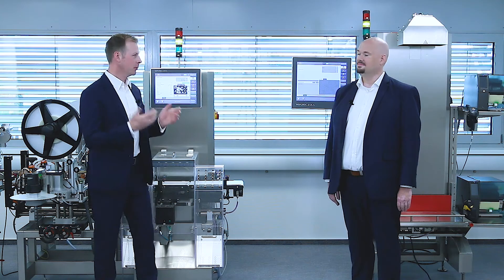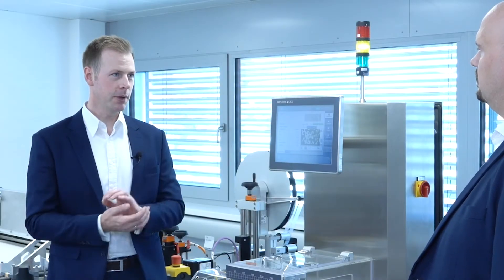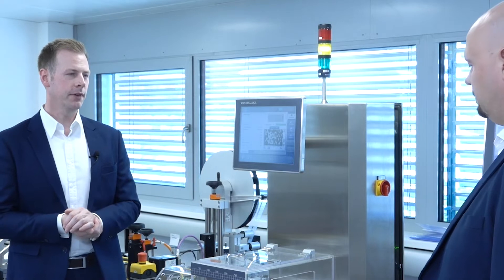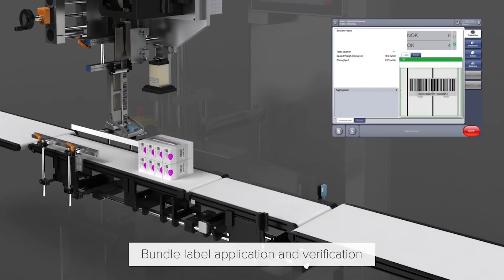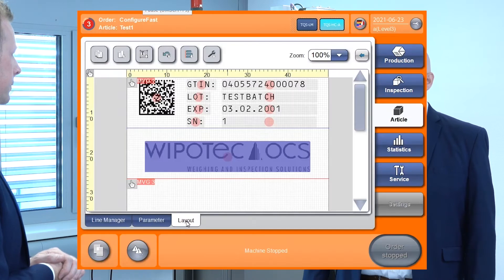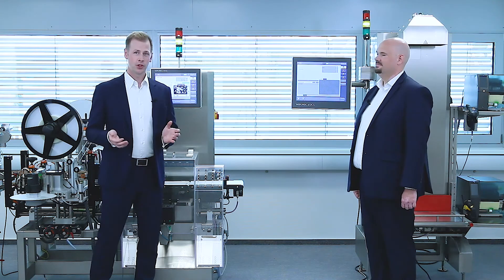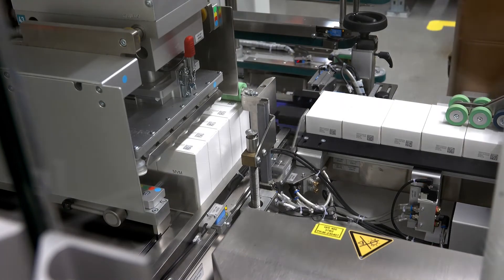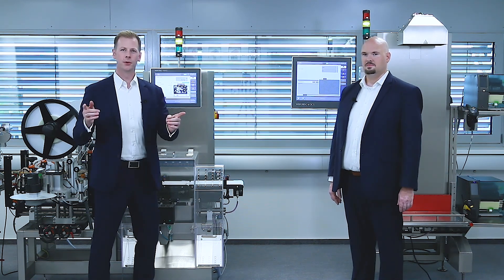Track & Trace for Solid Pharmaceuticals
Optimizing production and packaging

This video was part of our webcast on efficient weighing, labelling and serialization of solid pharmaceuticals, which covered:

- the highly precise weighing of the dosing of capsules.
- the weigh cell variety, in order to meet all of the requirements of system providers and their pharma customers.
- integrated or stand-alone solutions for serialisation and aggregation.
- the changes in the handling of lightweight products, such as stick packs.
- how to easily expand a production process with modular weighing technology.
- the reduction of the total cost of ownership.
- the reliability of weighing and labelling the product at once.
- the integration of weighing technology, a checkweigher or a track and trace system into your existing process.